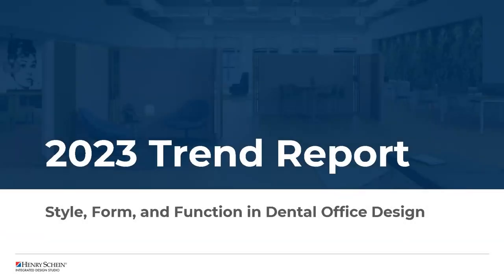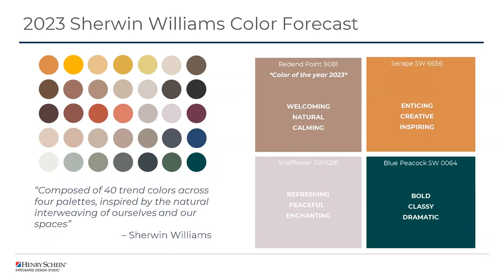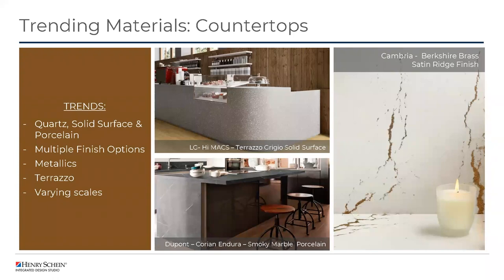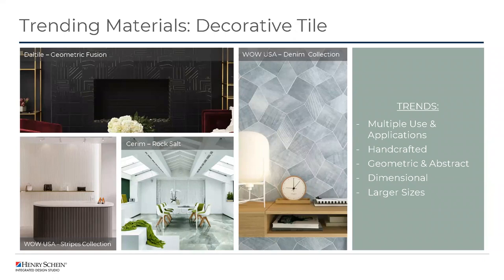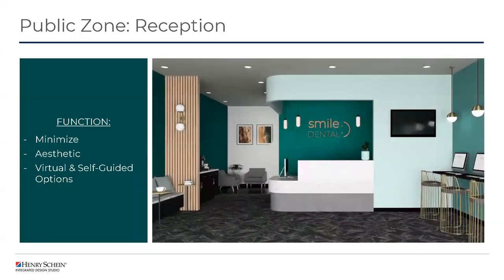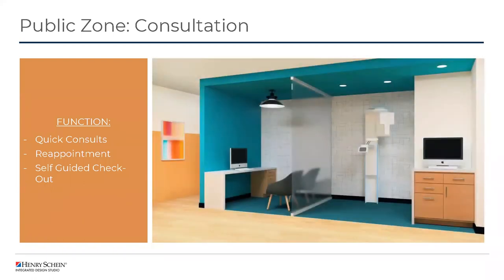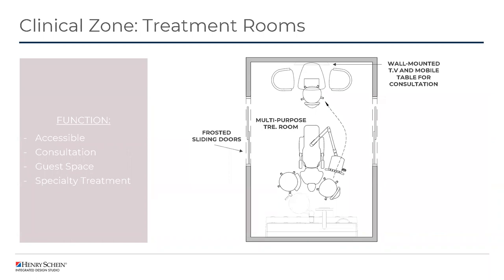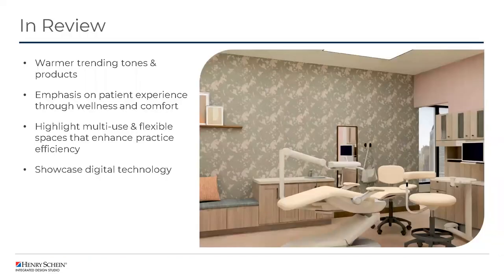2023 Trend Report: Style, Form & Function in Dental Office Design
Dental office designs can have a powerful impact on patients’ perceptions of your practice — high-tech, spa sanctuaries, and natural elements are just some of the leading trends in dentistry today.

Join senior designers Renee Susami and Robyn Connors of Henry Schein’s Integrated Design Studio (IDS) for a review of the hottest design trends today and suggestions for how to incorporate them into your dental practice, at any budget or scale.

Ms. Susami and Ms. Connors will also share:
• Trending colors, materials, and products for 2023 — and why these simple design elements have an outsized impact on office design and experience
• Current macro design trends including wellness, flexibility, technology, and comfort, and how this translates to today’s modern dental office
• Workflow solutions that improve practice efficiency and the patient experience, such as in-house labs and multi-purpose treatment rooms
• Modern approaches for enhancing the patient experience through flexible accommodations and amenities

00:00-02:13 - Introduction
02:14-03:49 - Interior Trends- Colors, Materials, Products
03:50-06:24-- Trending Palettes
06:25-08:54 -  Trending Materials: Countertops
08:55-11:15 – Trending Materials: Decorative Tile
11:16-12:34 - Trending Materials: Acoustical Solutions
12:35-13:50 - Trending Materials: Wood
13:51-15:58 - Trending Materials: Living Walls
15:59-17:32 - Trending Materials: Digital Wall Treatments
17:33-19:20 - Trending Products: Dividers & Partitions
19:21-20:57 - Trending Products: Bench and Booth Seating
20:58-22:43 - Trending Products: Desking Solutions
22:44-23:03 - Practice Trends: Space Planning and Architecture
23:04-24:11 - Macro Trends
24:12-26:38 - Public Zone: Reception
26:39-28:47 - Clinical Zone: New Patient & Treatment Planning
28:48-30:45 - Clinical Zone: Treatment Corridor
30:46-31:43 - Public Zone: Consultation
31:44-33:33 - Public Zone: Multipurpose Space
33:34-34:56 - Clinical Zone: Amenity Services
34:57-38:31- Clinical Zone: Treatment Rooms
38:32- 40:05 - Clinical Zone: Lab
40:06-41:45 - Clinical Zone: Ancillary Services
41:45-43:41 - Public & Soft Zone: Ancillary Spaces
43:42-44:38 - Key Takeaways
44:39-44:56 - Contact Information
44:57-47:56 - Q&As
47:57-48:30 Closing Remarks